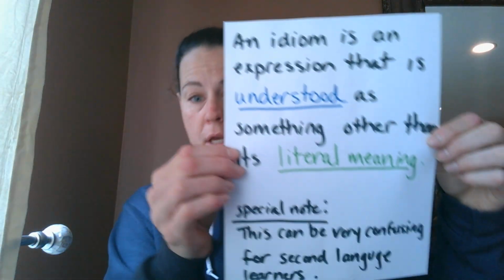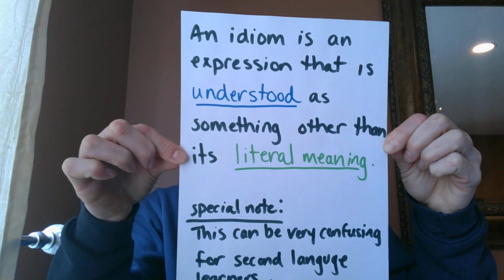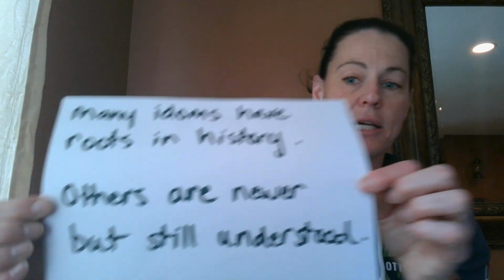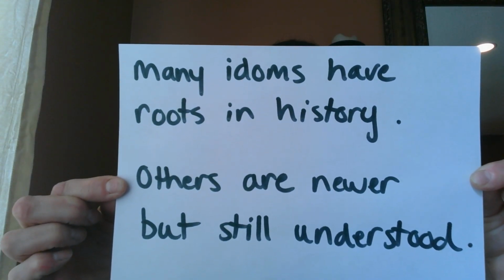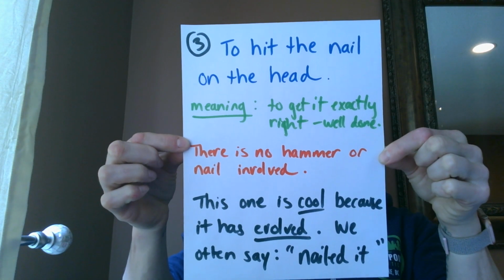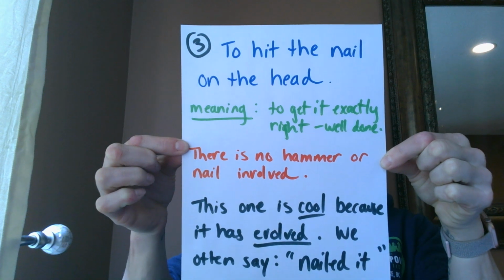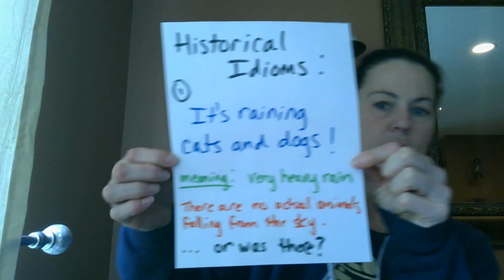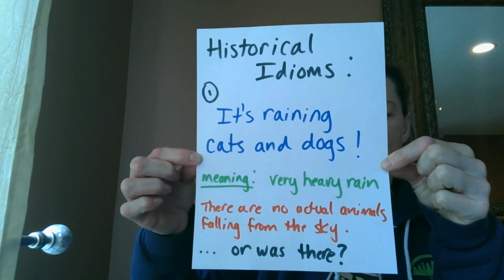English Lesson 5 & creative assignment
Idiomatic Expressions